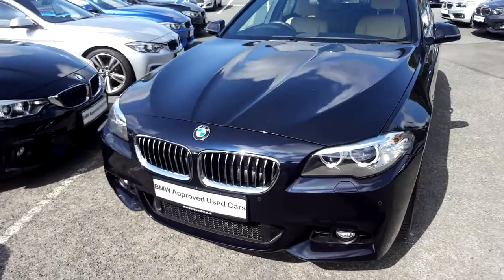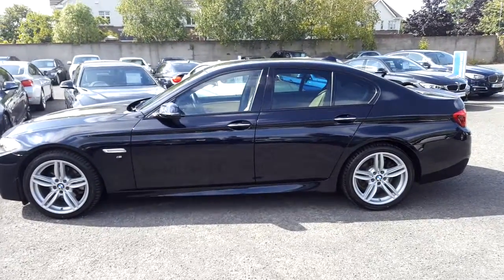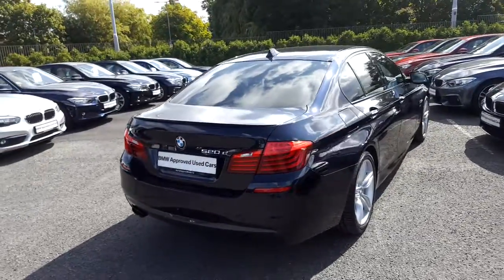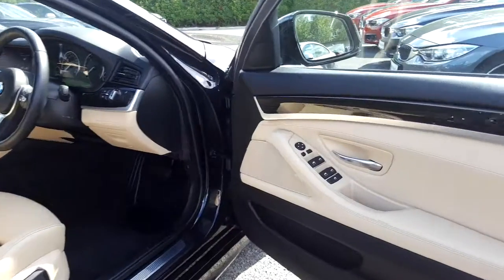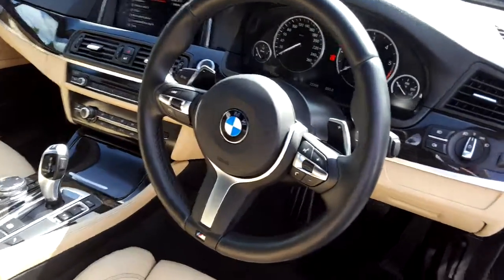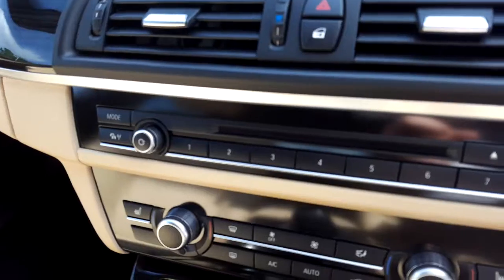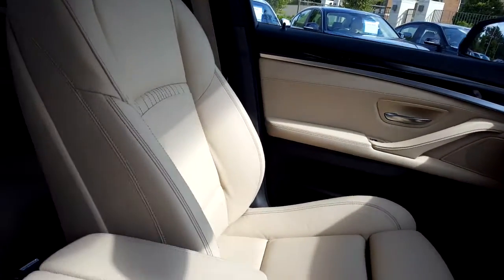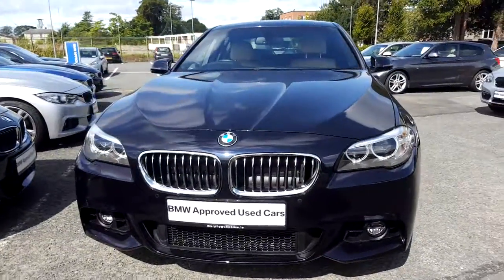162D14745 - 162D14745 BMW 520d M Sport Saloon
Here is a video of our 162D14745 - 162D14745 BMW 520d M Sport Saloon. Please contact Corban Byrne to arrange a test drive today. Murphy  Gunn BMW 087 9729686